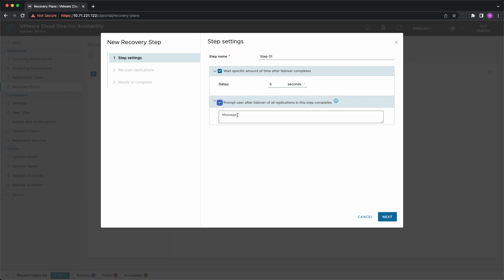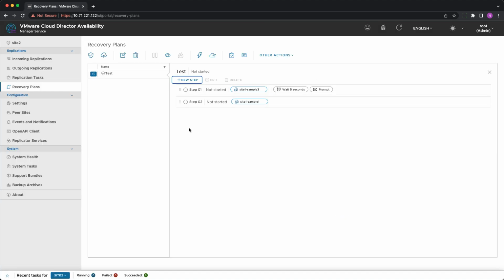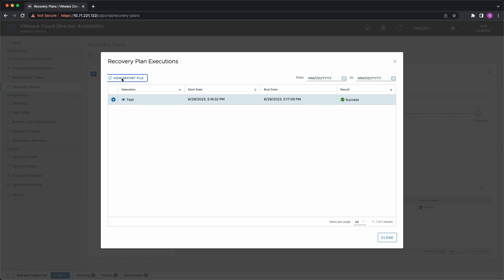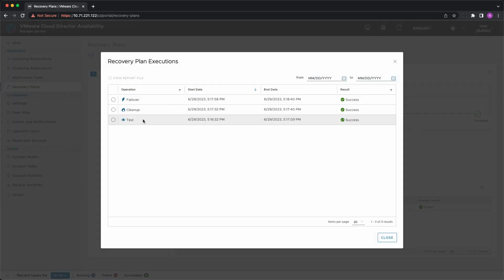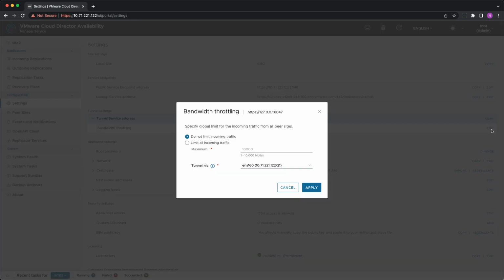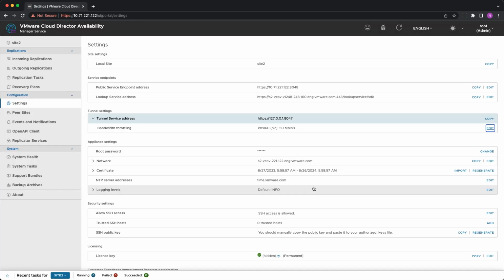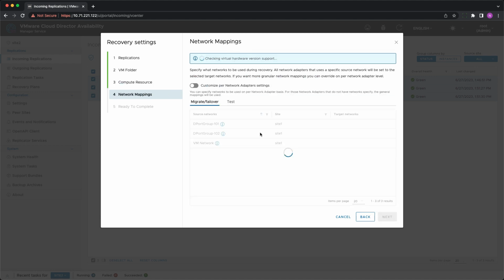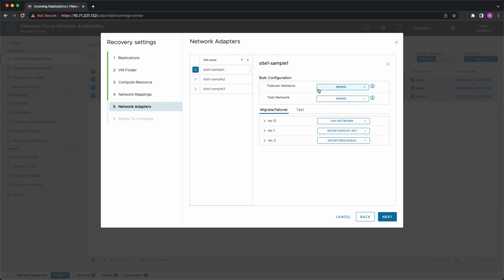Recovery Plans and More New Functionality in vSphere DR and Migration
This video covers in detail all the latest additions to the vSphere DR and Migration.